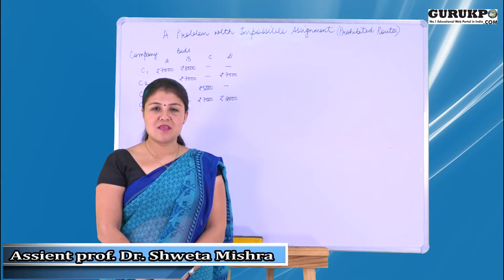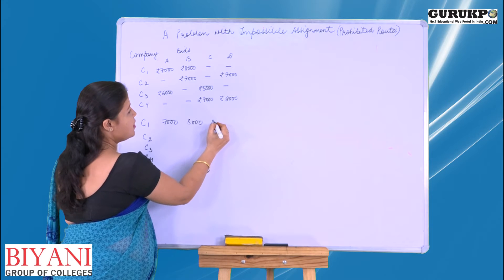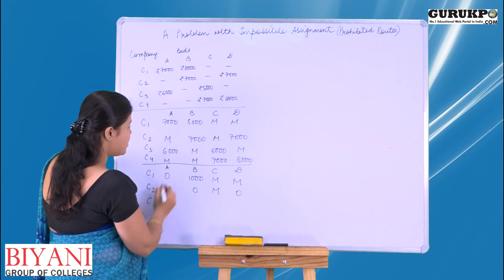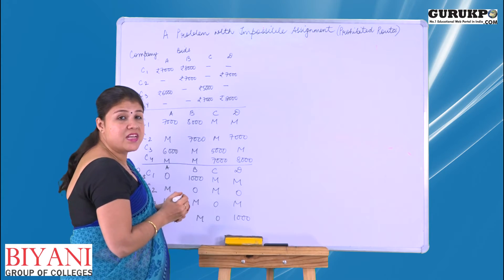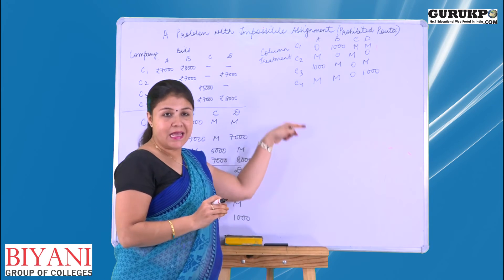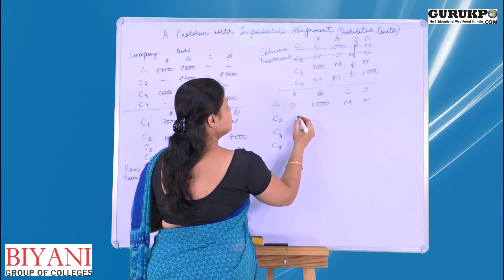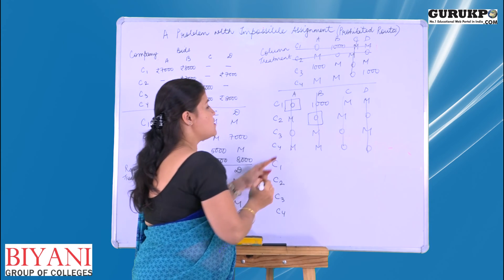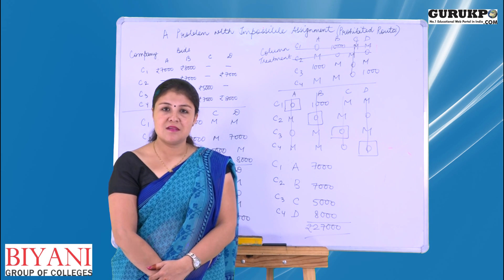Assignment Problem | Operations Research Assignment Problem Operations Research by Dr Shweta Mishra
Operations Research Assignment Problem  Operations Research with Dr Shweta Mishra of Biyani Groups of Collage, Jaipur.

Gurukpo.com is the fastest growing educational web portal where all kind of academic information/notes are available for free of cost.

This video lecture is delivered by Dr Shweta Mishra, Assistant Professor in Biyani Group of Colleges, Jaipur.